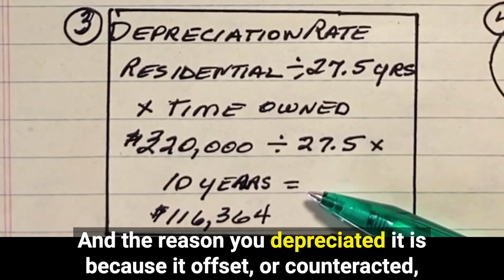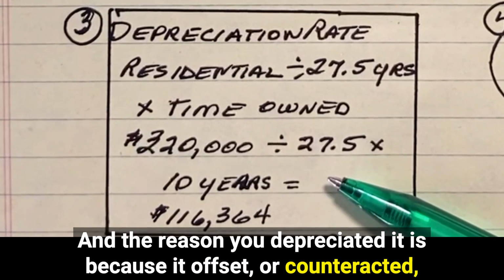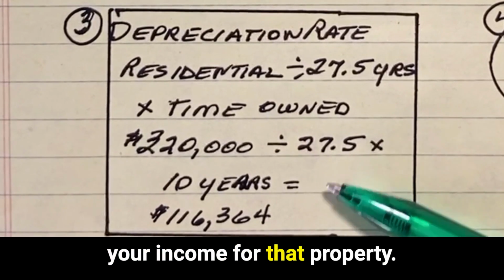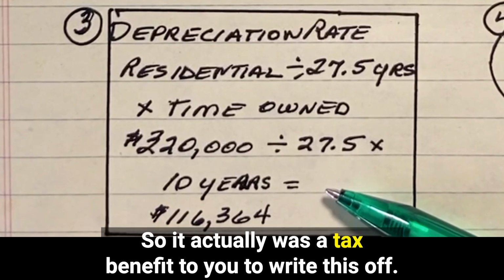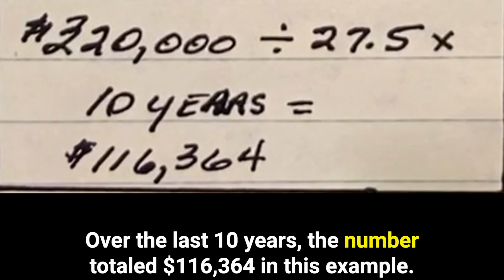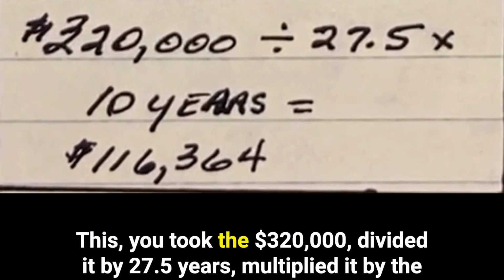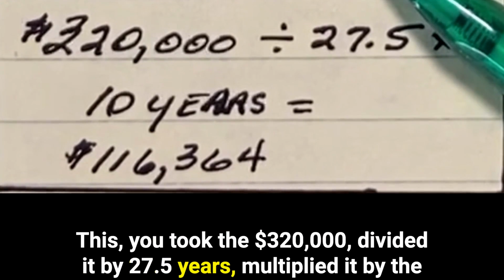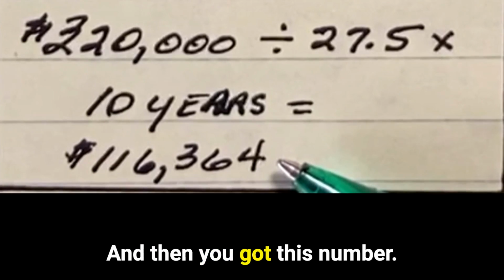How to Defer DEPRECIATION RECAPTURE in a 1031 Exchange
When you sell your rental property, the IRS is going to want that depreciation back (whether you took it or not!. It's called "Depreciation Recapture." But you can defer this recapture by the IRS, sometimes forever, with a 1031 Exchange. Here's how.

WHY DO A 1031 EXCHANGE?
Somebody may have told you that you should do a 1031 Exchange, and here's why. If you don't do a 1031 Exchange with your rental property, you may have substantial taxes. Real quick, a 1031 Exchange is when you sell one property held for investment, and buy another property held for investment, with specific rules and timelines.

ABOUT ME:
If we haven't met, my name is Maxine Golden. I'm a long-time real estate broker, and your 1031 Exchange Lady. I started this channel for small investors like you, so that you can save money on your taxes like the big investors do, under the IRS 1031 Exchange law. The 1031 Exchange has been around for more than a century. It's a bit nuanced, so I started this channel to help you do it more easily.

QUESTIONS:
1. Are you new to 1031 exchanges?
2. Do you have questions about saving money on your taxes when selling your second home, rental property, or house you inherited?
3. Do you need a recommendation of a Realtor in your area that can do the 1031 exchange for you?

MAXINE GOLDEN:
Accredited Buyer Representative
Certified Residential Specialist
California Broker license No. 00426234
Oregon Principal Broker license No. 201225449